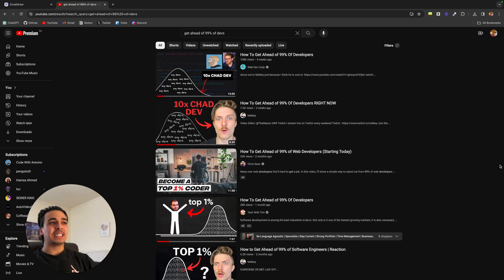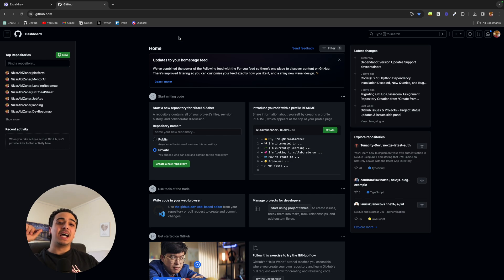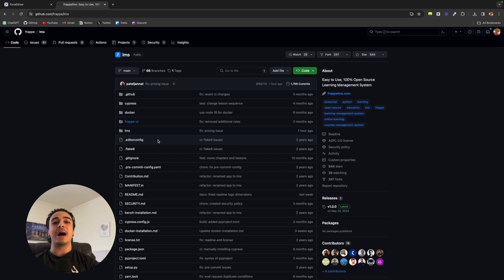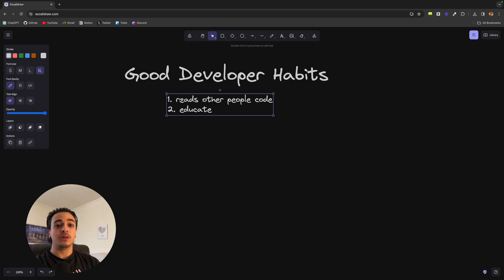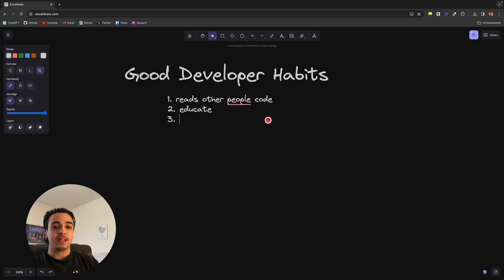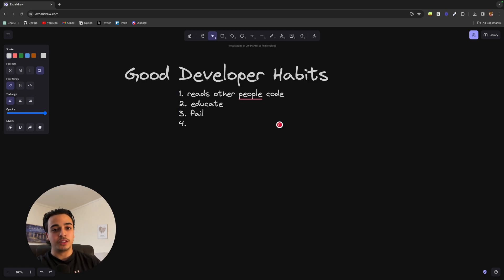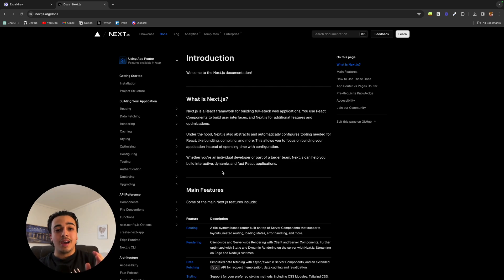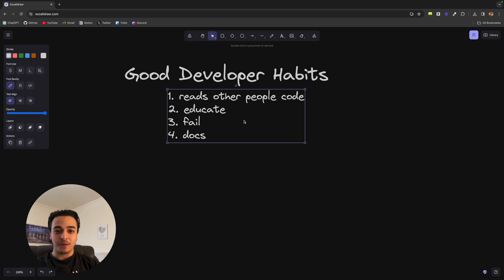The Habits of Successful Programmers